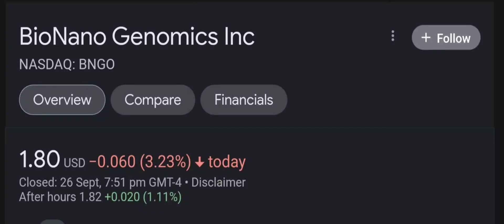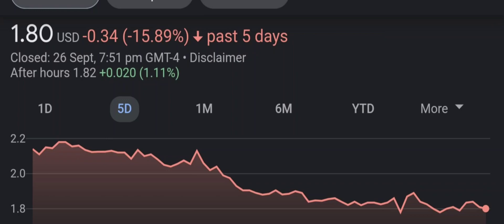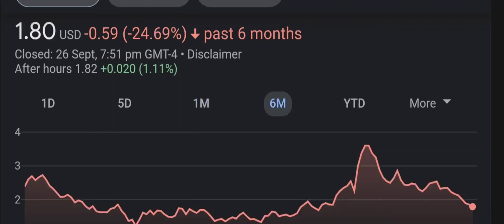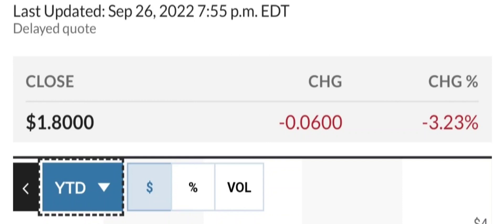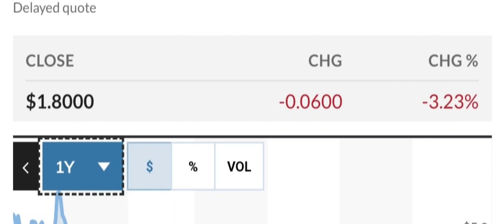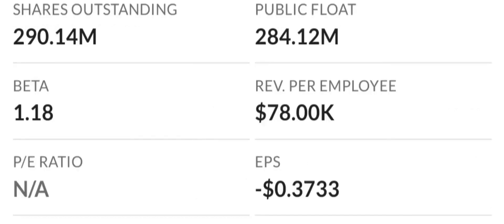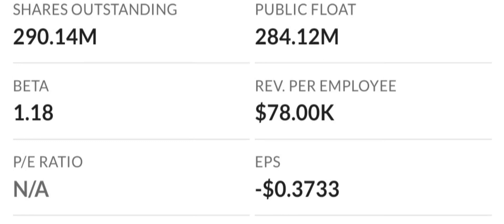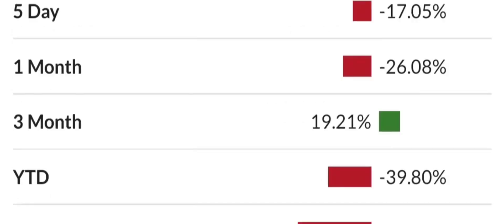BNGO Stock BioNano Genomics Inc Stock Breaking News Today BNGO Stock Price Prediction BNGO Stock